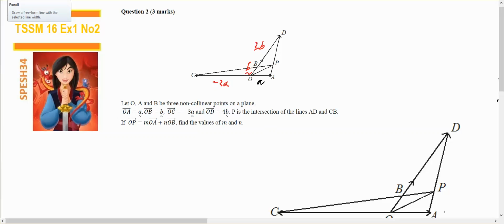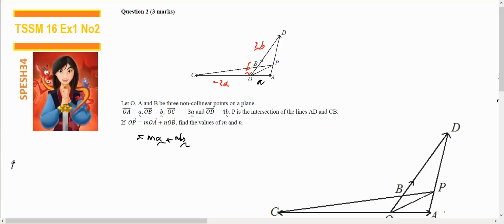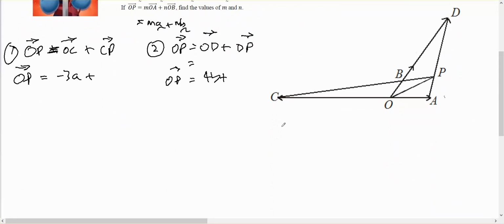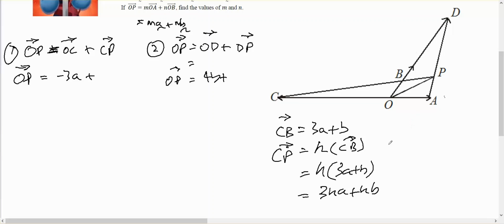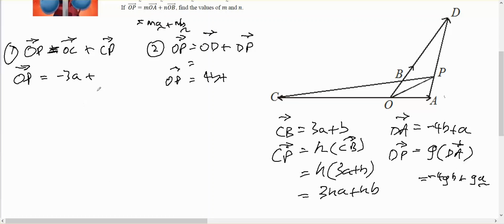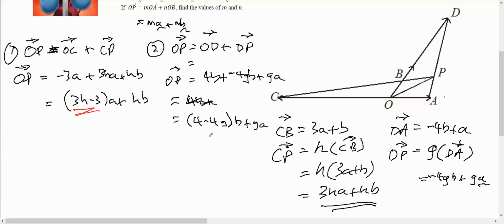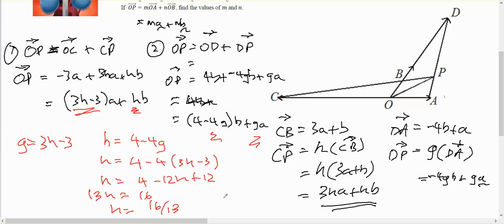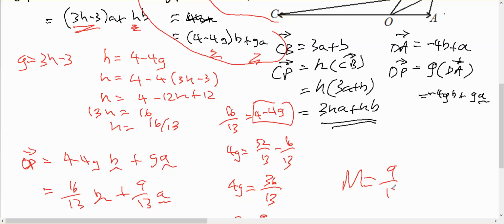sm34 TSSM 16 Ex 1 2 Vectors